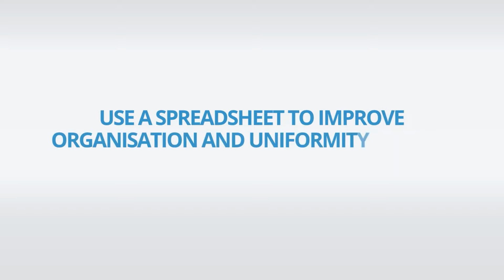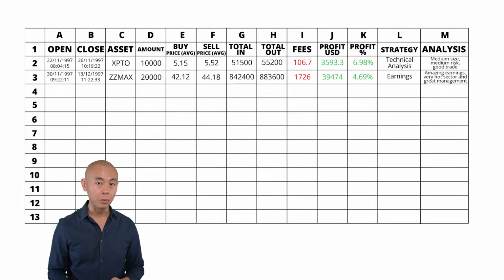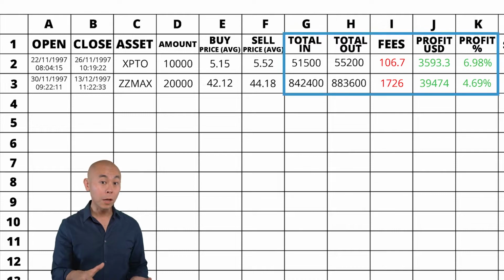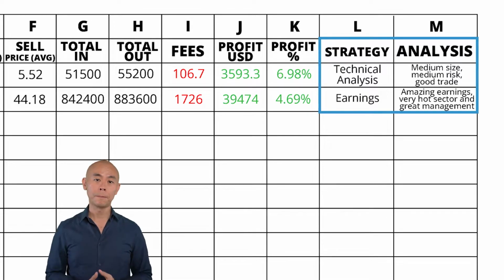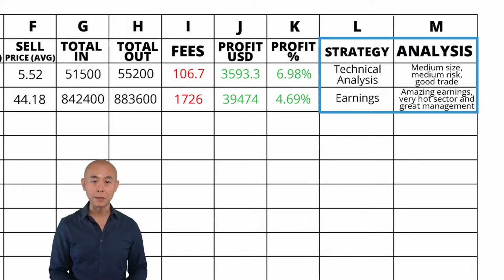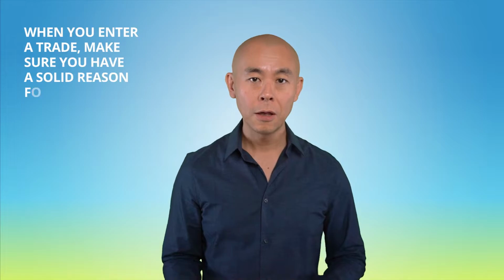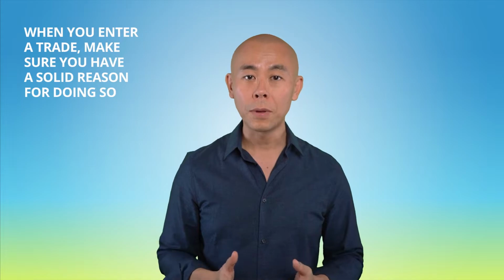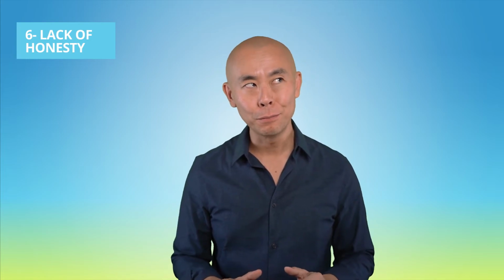You need a Trading Journal | Money Arata 67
A trading journal, often referred to as a trading diary, is a potent tool that offers a window into your daily journey as a day trader. It functions as a mirror, reflecting the details of your trades: the trades you made, the trades you didn't, the actions you took, and the outcomes they generated.

For starters, you must understand that this will be a difficult challenge. One minute you're riding high on a win, and the next, you're feeling crushed by a loss. This is why you need a trading journal.

The trading journal isn't solely about jotting down numbers. It's about sharpening your mind, honing your instincts, and making you a more disciplined and successful trader. The trading journal is going to be your personal roadmap to consistent profits. It's going to show you what's working, what's not, and most importantly, why.  With your trading patterns reflected back to you, you will be able to make better decisions and avoid the same pitfalls.